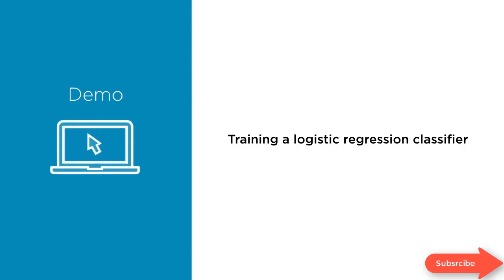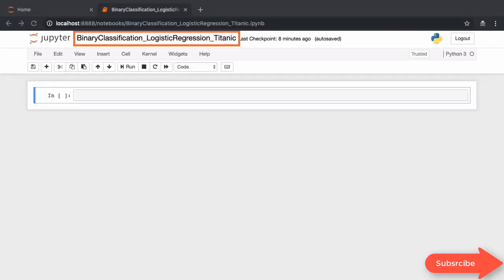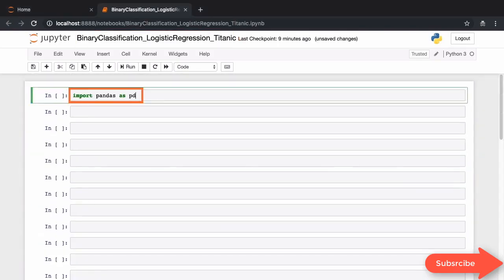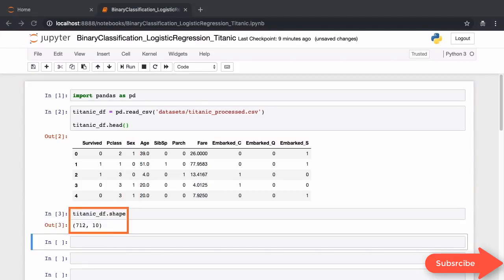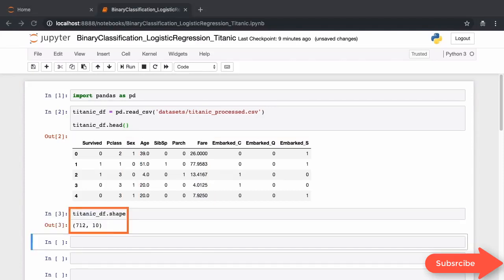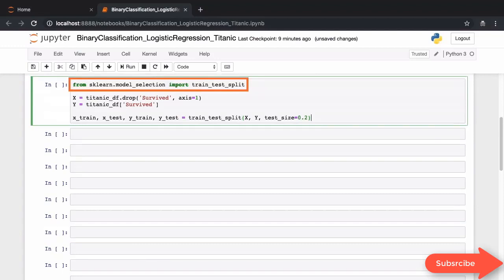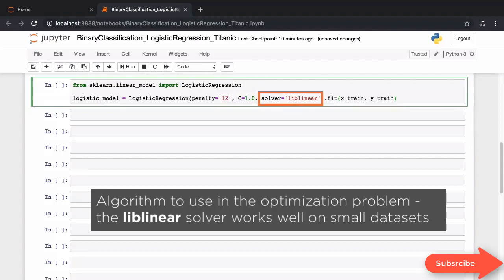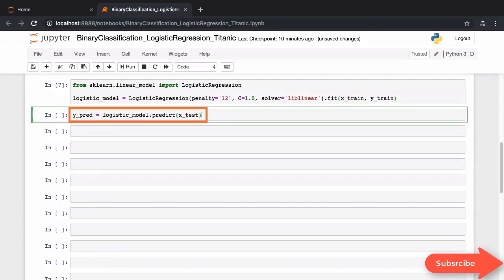Building Classification Models with scikit-learn | Logistic Regression| scikit-learn python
Building Classification Models with scikit-learn
Prerequisites and Course Outline
Classification as a Machine Learning Problem
Logistic Regression
Cross Entropy
Accuracy, Precision, and Recall
Determining Decision Threshold Using ROC Curves
Types of classification
Installing scikit learn
Exploring dataset
logistc regression